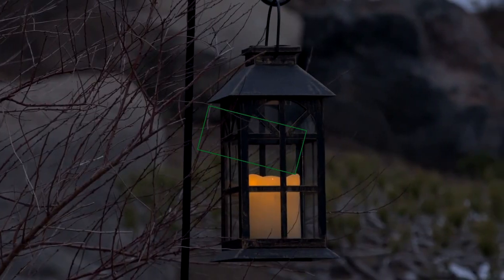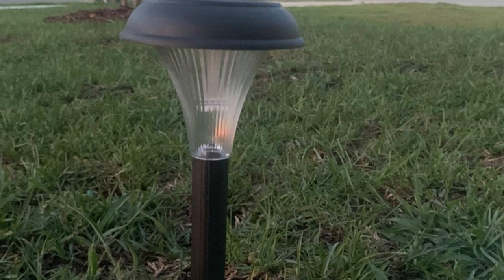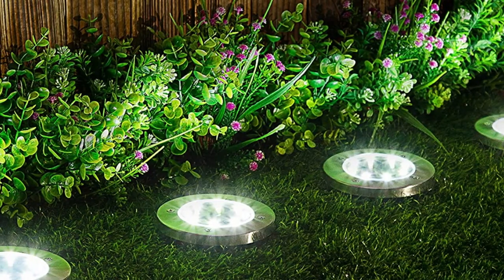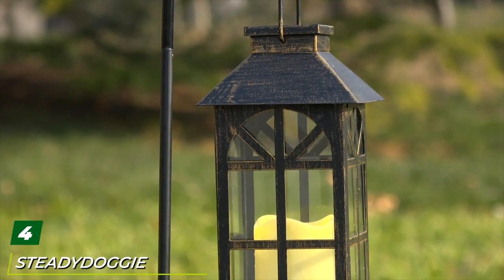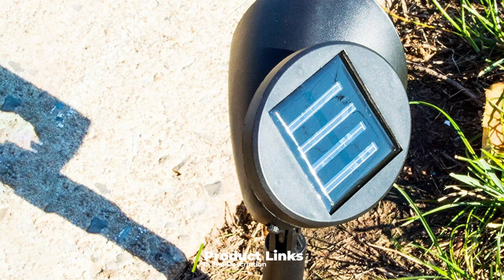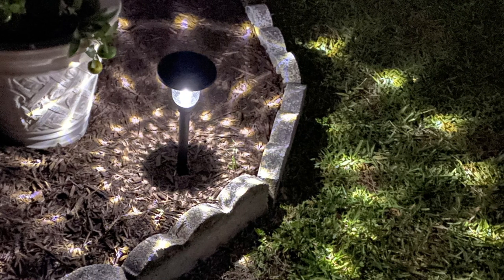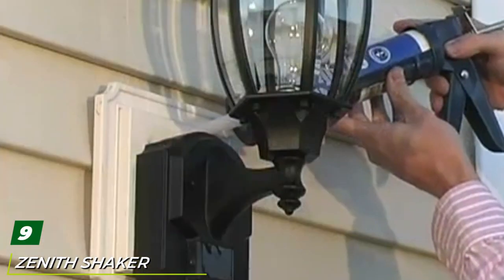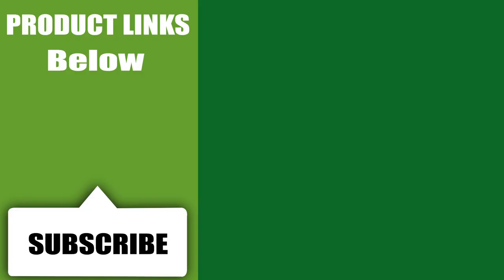Top 10 Best Garden Lights in 2024 | In-Depth Reviews & Buying Guide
Links to the Best Garden Lights we listed in today's Garden Light review video:

1 . GardenBliss Solar Pathway Lights
2 . Biling Solar Ground Lights
3 . InnoGear Outdoor Solar Spotlights
4 . SteadyDoggie Outdoor Solar Lantern
5 . Sterno Home Solar LED Street Light
6 . Balhvit Glass Super Bright Solar Lights Outdoor
7 . TomCare Solar Lights Upgraded
8 . Voona Solar LED Outdoor Lights
9 . Zenith Shaker Cove Outside Garden Lights
10 . Moonrays 1-Watt LED Spotlight Outdoor Lights

What are the Best Garden Lights in 2024?

In today's video we reviewed the Top 10 Best Garden Lights on the market in 2024. We made this list based on our personal opinion and we ranked them in no particular order, after doing our research based on their prices, quality, durability, brand reputation and many more.

After watching this video you will know which are the best budget, top selling and top rated Garden Light on the market today.

If you choose from this list you can be sure that you buy one of the best Garden Lights available today.